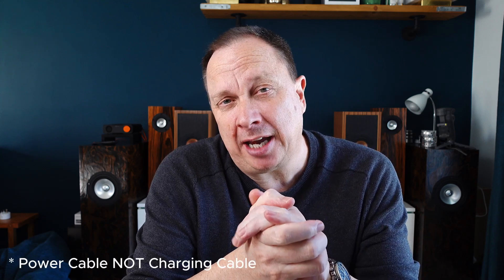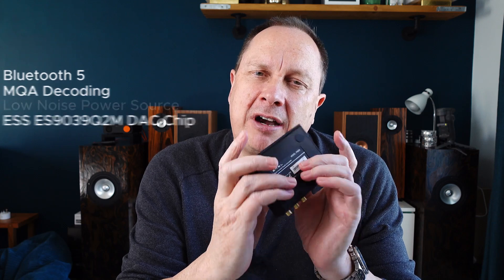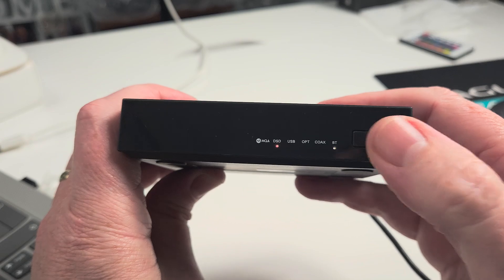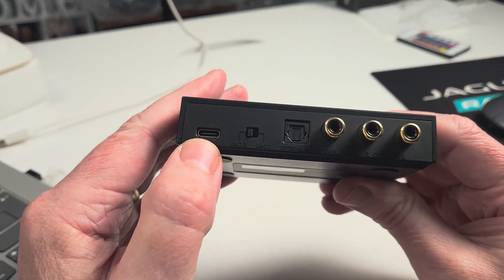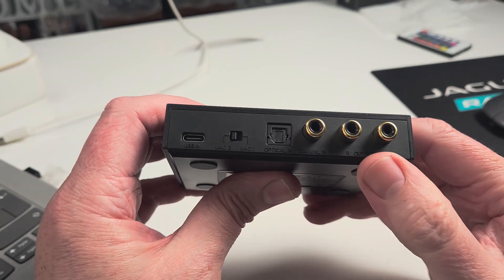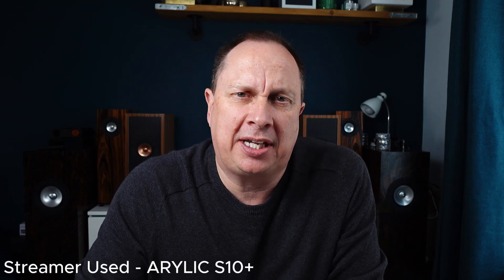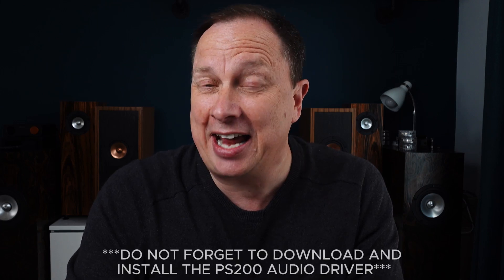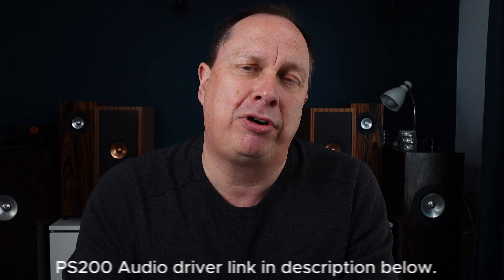Best Budget DAC ? - SMSL PS200 Audio Converter Review - Amazing Sound Amazing Value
Budget DAC SMSL PS200 Audio Converter / DAC. I look into its audio performance, build quality, and ease of use. The cheap SMSL PS200 Digital To Analogue Converter impresses with its high-resolution audio conversion, providing crystal-clear sound with minimal distortion, making it an ideal choice for audiophiles and content creators alike. Its compact design and versatile connectivity options, allow seamless integration into various audio setups.

SMSL PS200
Amazon UK
Amazon US

VIDEO CONTENTS
0:00 Intro
1:42 Connectivity and Functions
2:53 In Use
5:53 Conclusion